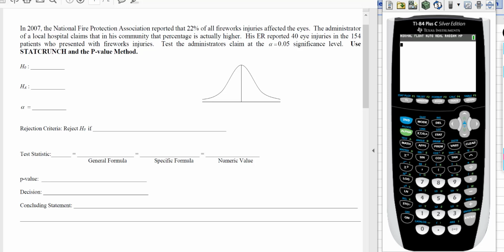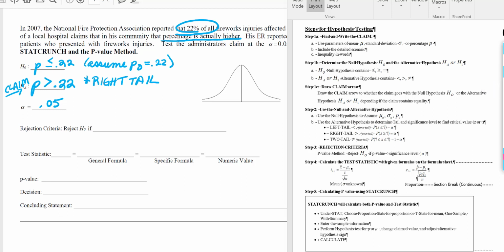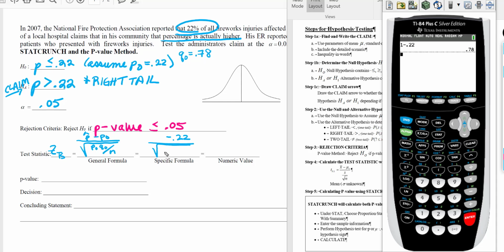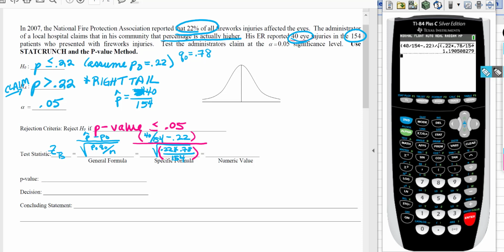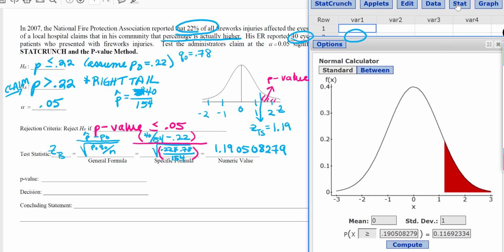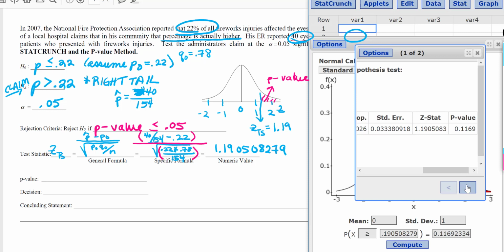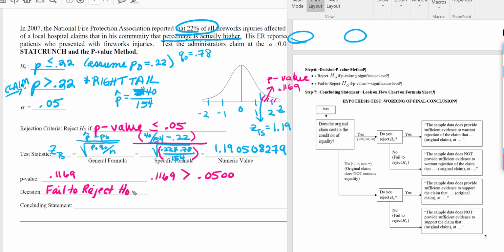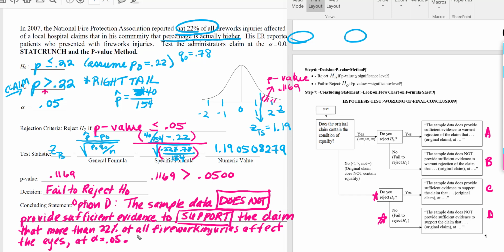Hypothesis Test (Proportion) - Firework injuries